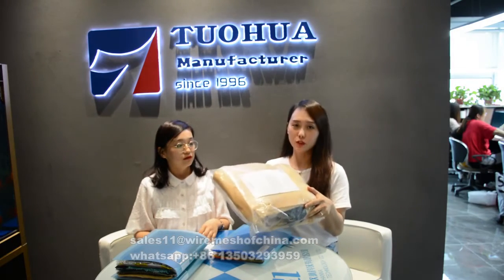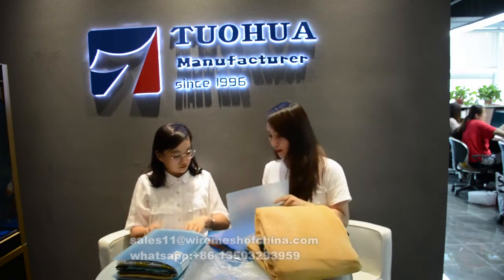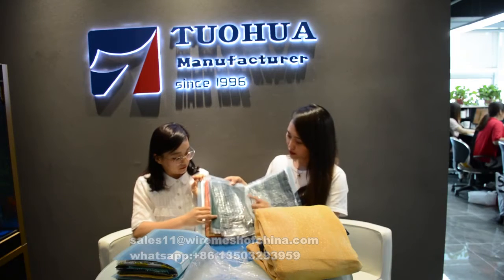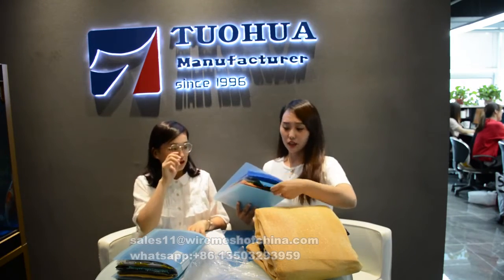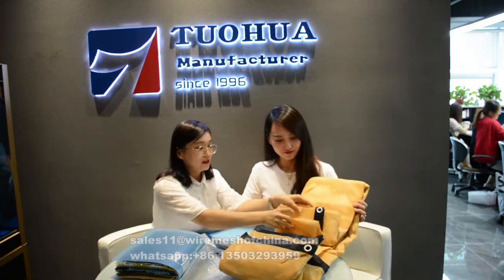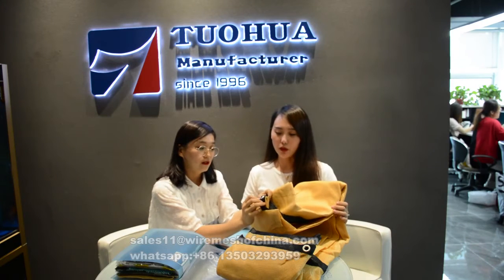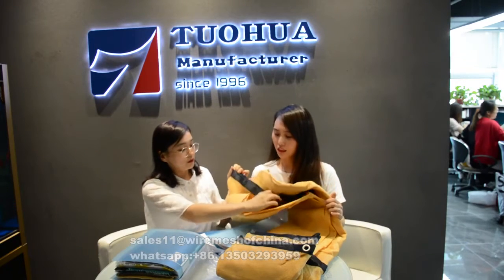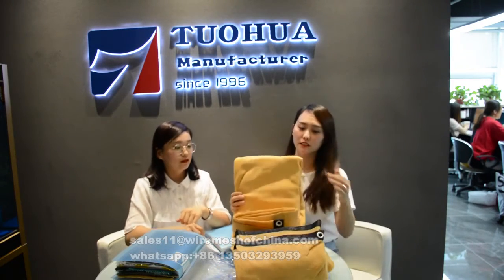shade sail/shade net factory supplier Tuohua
We are professional supplier of plastic net,such as shade net,shade sail, balcony privacy screen net, fence net, safety net,scaffold net,etc.
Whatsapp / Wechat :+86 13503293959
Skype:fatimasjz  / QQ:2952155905